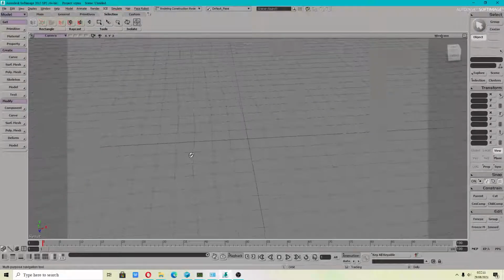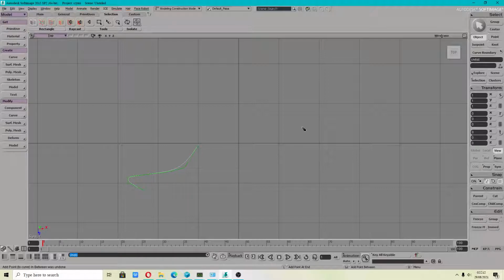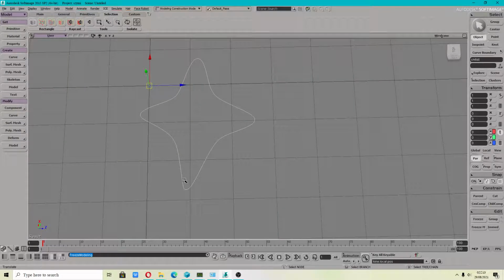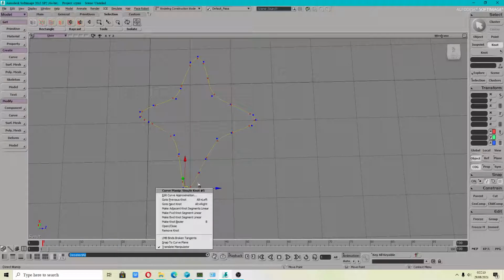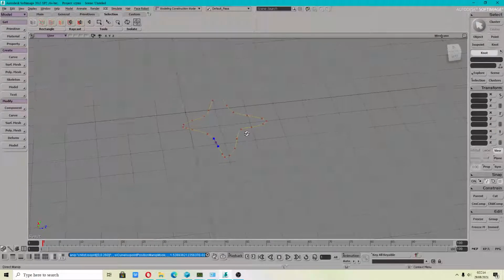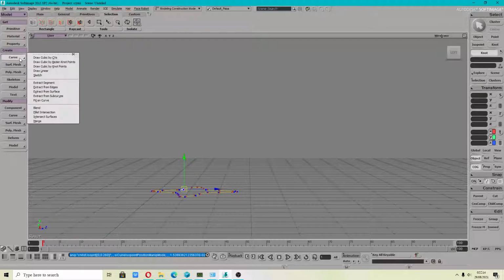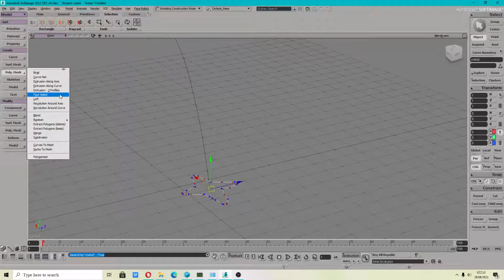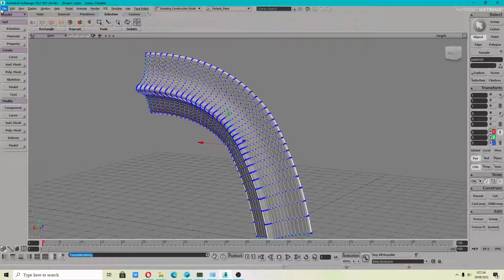Softimage 2015 SP2 - how to use tool - extrusion along curve (2021)